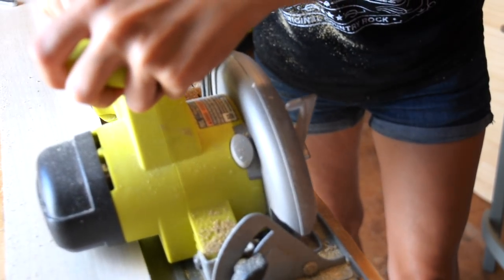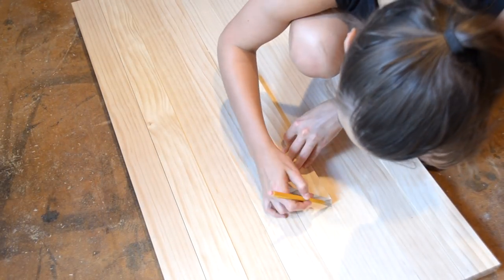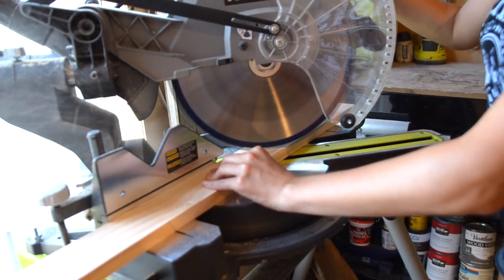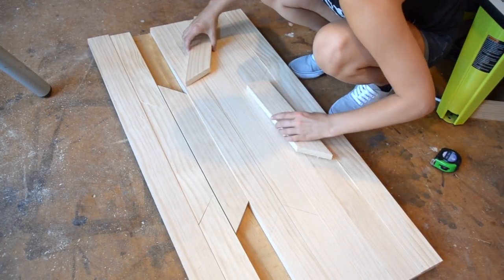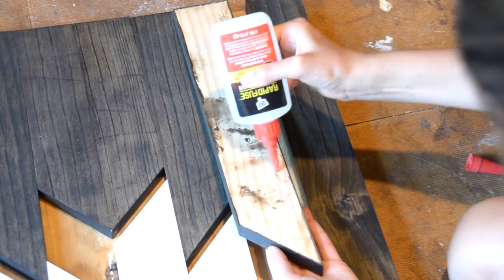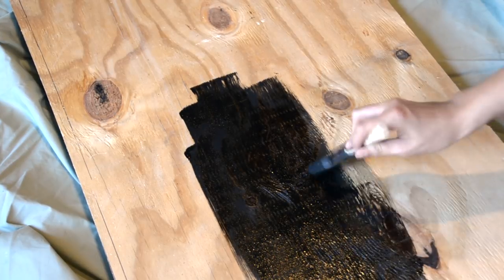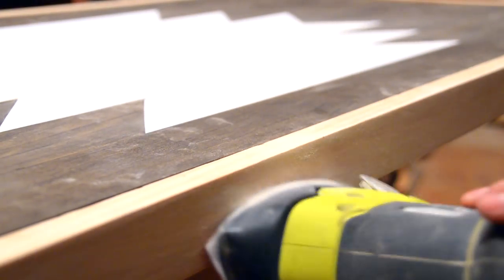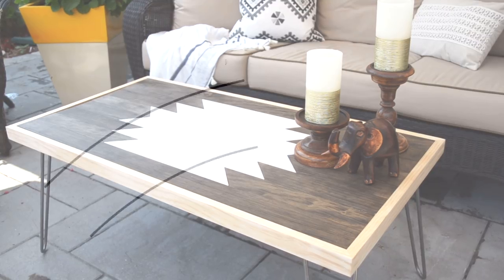DIY Geometric Wood Art Table | How To Make A Coffee Table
Learn how to make a DIY Geometric Wooden Coffee Table in one afternoon!

Link to all products, dimensions, and full plans on my

Also, make sure to visit my "Past Projects" tab for more woodworking project ideas!

»»»» Special Thanks!